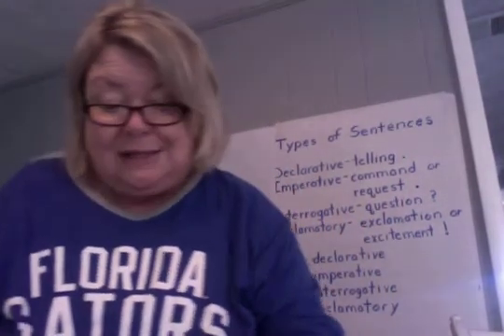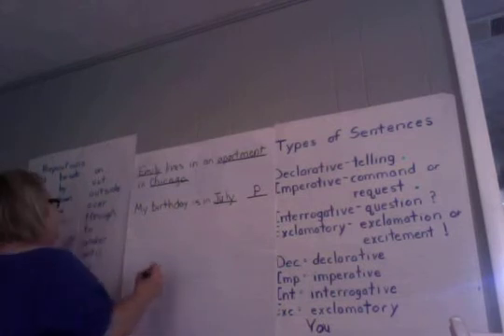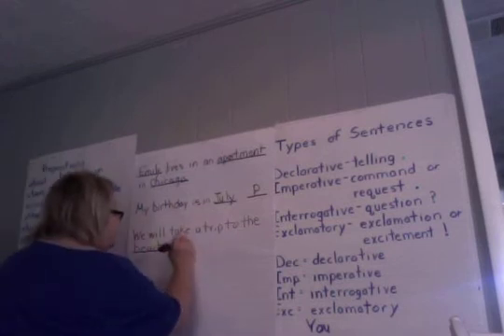4th Grade Chapter 3 Part A